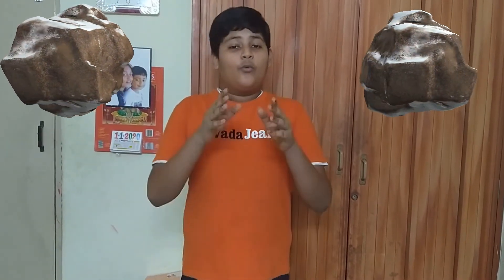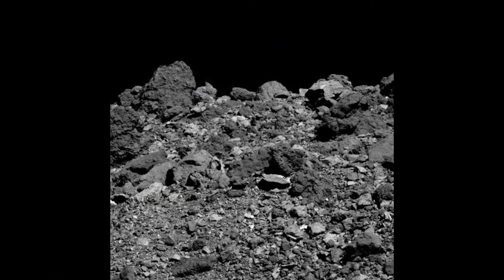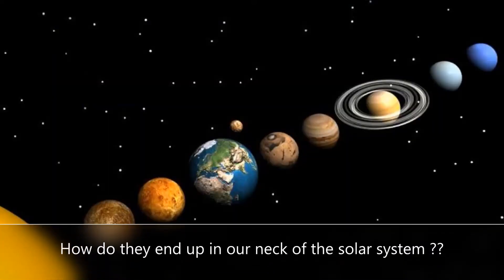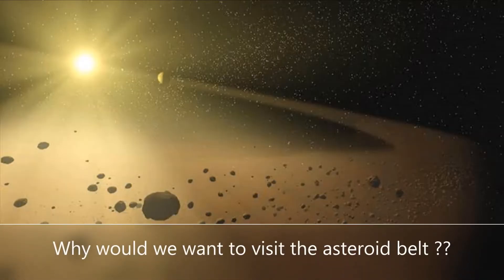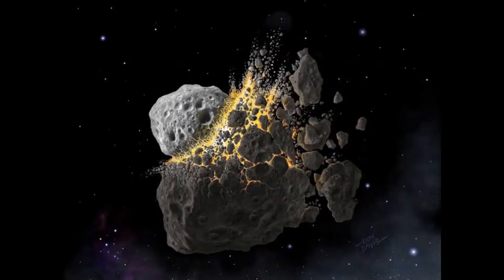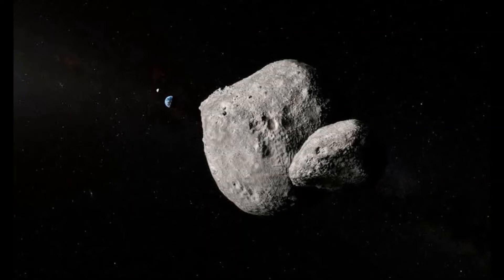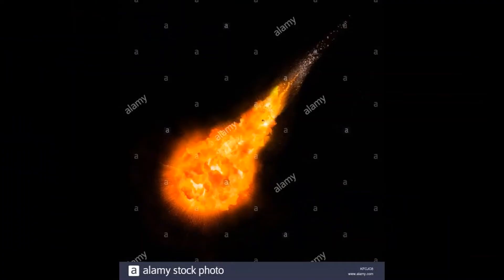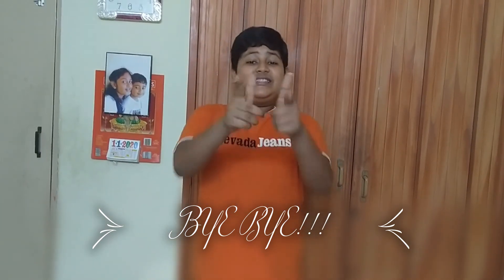'WHY' 'WHAT' 'HOW' about asteroids